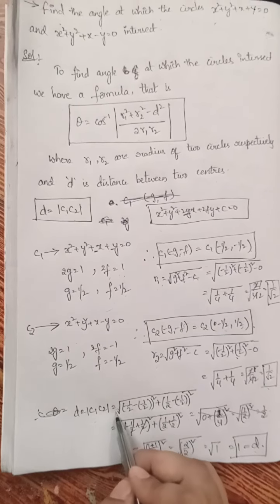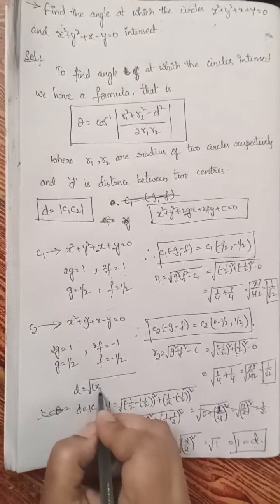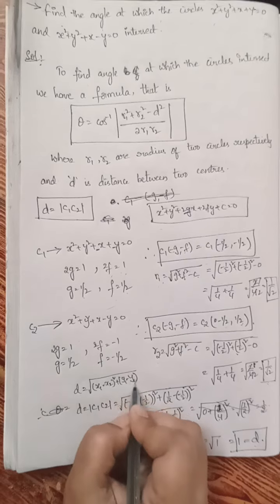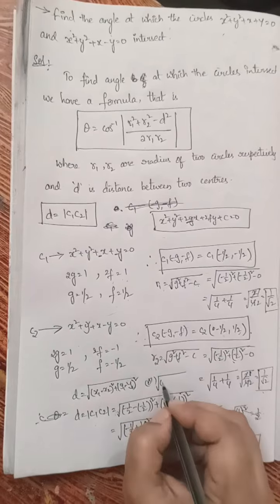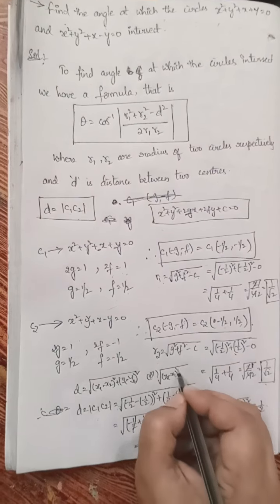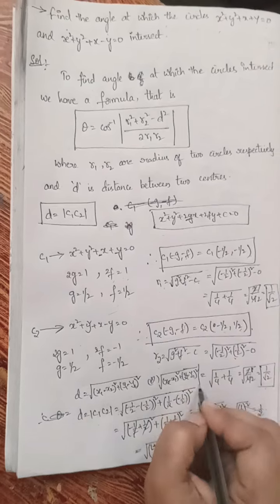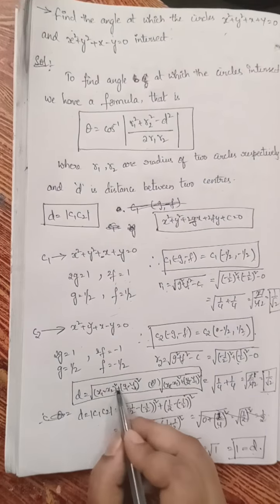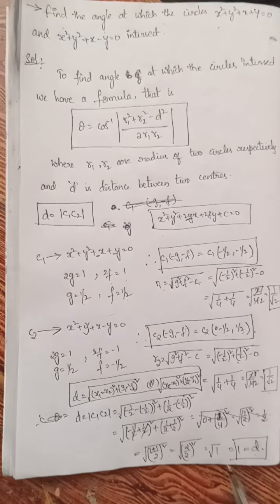Find the angle at which the circles x²+y²+x+y=0 and x²+y²+x-y=0 intersect